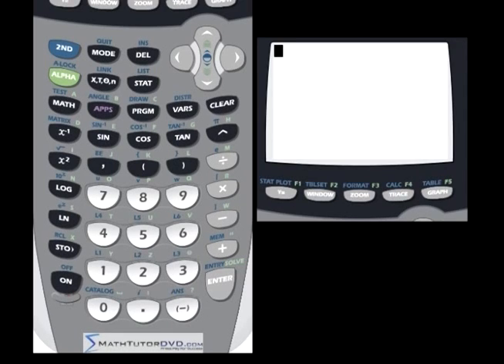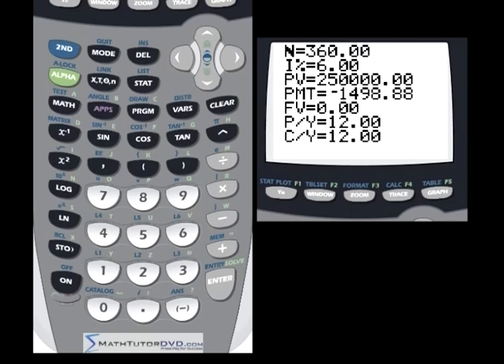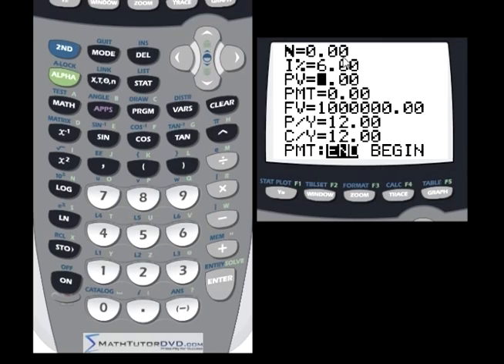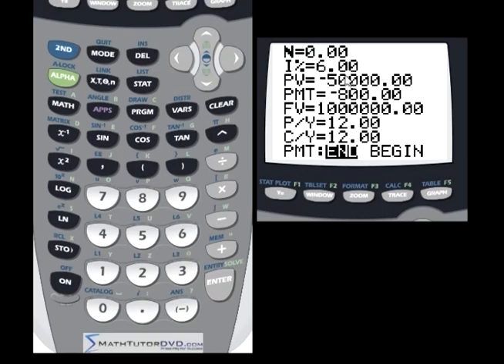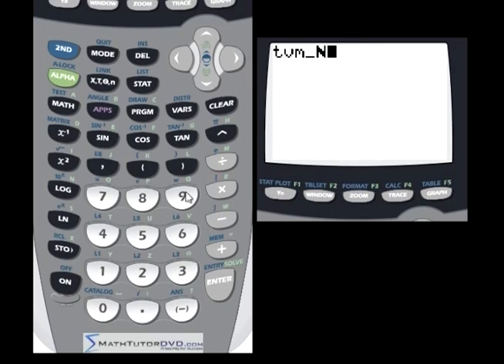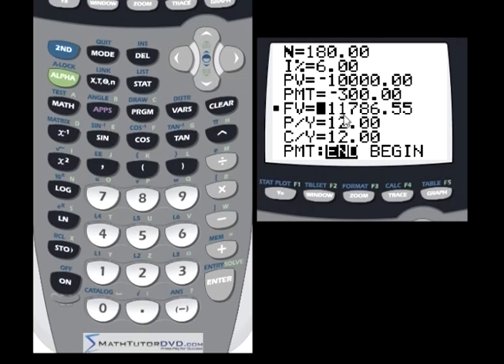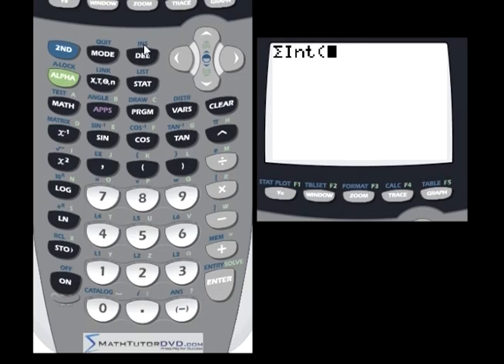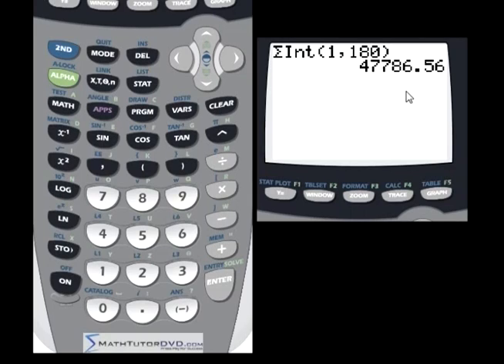TI-84 Calculator - 37 - Calculating Savings and Investments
Learn how to calculate savings and investment rates of return on the ti-84 calculation.